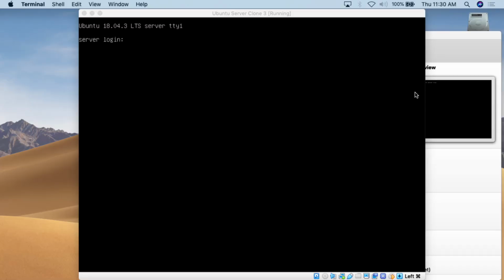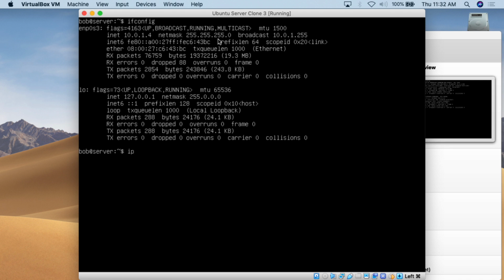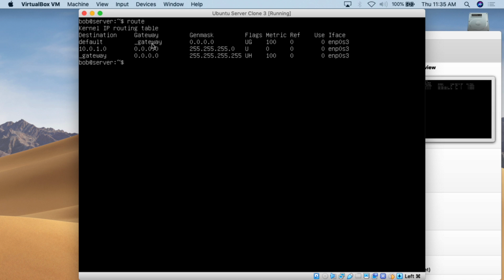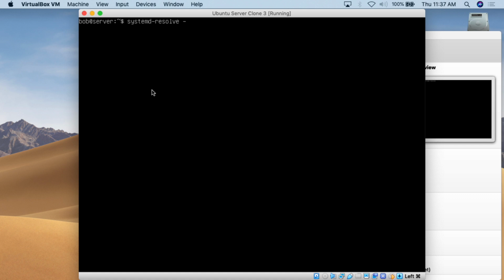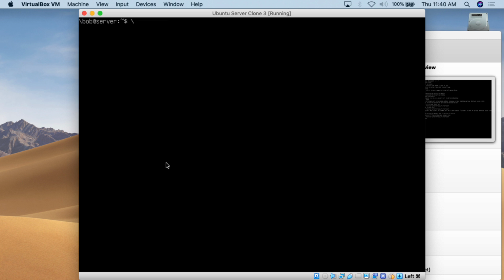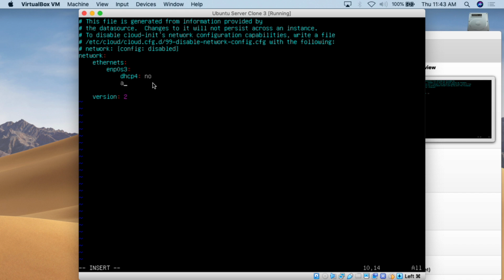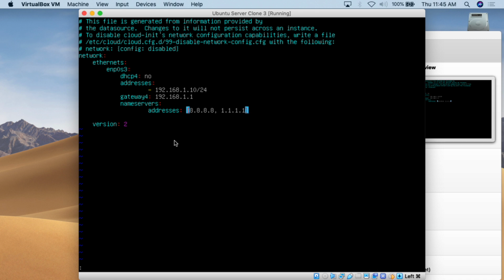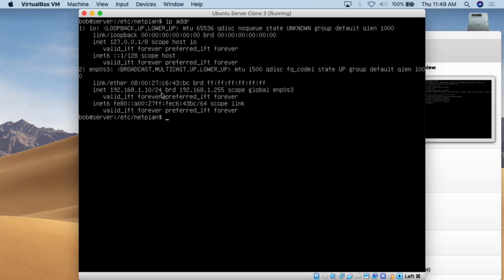Linux - Network Configuration (ip, route, dhclient, systemd-resolve, netplan)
Configuring Networking at the command line in Linux can be confusing. It’s important to know that you use many different application to manage networking and these applications may be different based on your distribution or version.

ifconfig – See IP address and Network Interface ID (deprecated, but works)

ip addr – See IP address and Network Interface ID

route -n – view default gateway

systemd-resolve --status – view DNS

sudo dhclient -v -r – DHCP release

sudo dhclient -v – DHCP renew

Set Static IP Address

Navigate to: /etc/netplan/
sudo vim file.yaml – edit thye file that ends in yaml
network:
  version: 2
  renderer: networkd
  ethernets:
    ens3:
      dhcp4: no
          addresses:
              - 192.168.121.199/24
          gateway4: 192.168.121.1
          nameservers:
              addresses: [8.8.8.8, 1.1.1.1]
sudo netplan apply – apply network changes